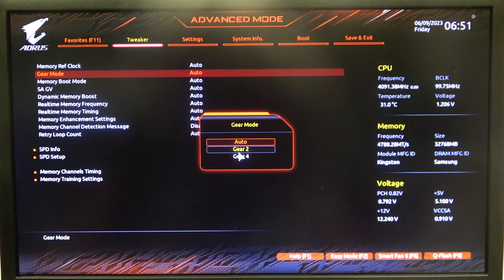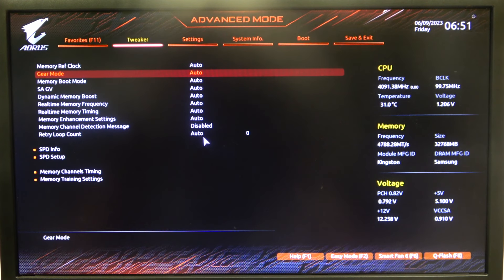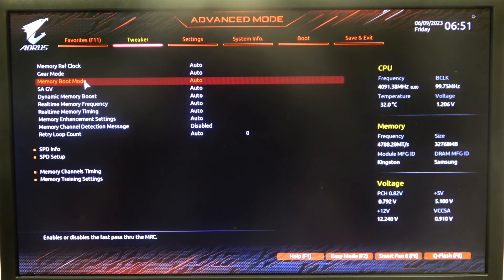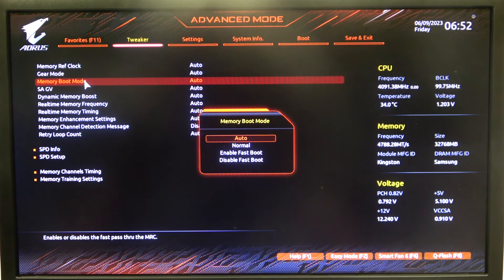GIGABYTE Z690 Series Motherboard: How to Change Gear Mode? | Optimize Memory Performance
In this tutorial, we'll show you how to change the Gear Mode on your GIGABYTE Z690 Series motherboard to optimize memory performance. Adjusting the Gear Mode can help you fine-tune the memory controller's behavior, balancing between speed and stability. We'll guide you step-by-step through the BIOS settings to change the Gear Mode, ensuring you get the best performance out of your DDR5 RAM.

How to change Gear Mode on GIGABYTE Z690 motherboard
How to access BIOS settings to modify Gear Mode on GIGABYTE Z690
How to optimize DDR5 performance by changing Gear Mode on GIGABYTE Z690